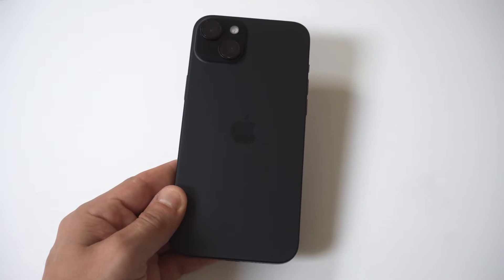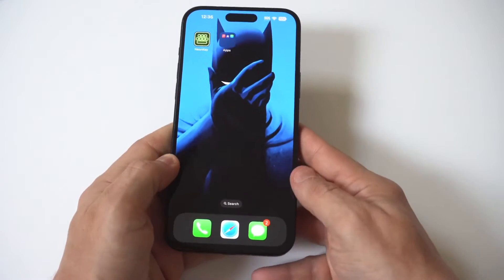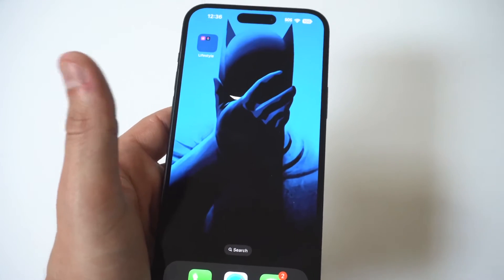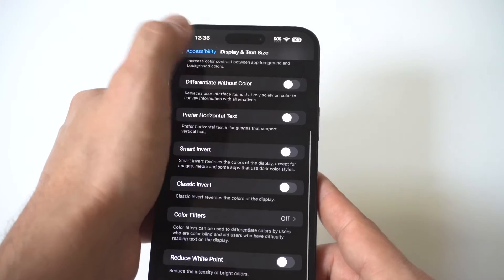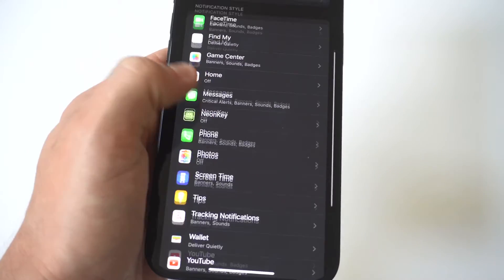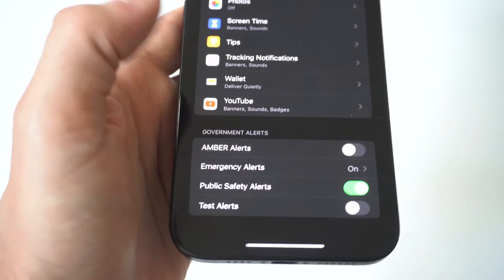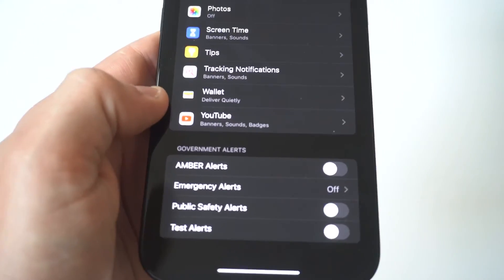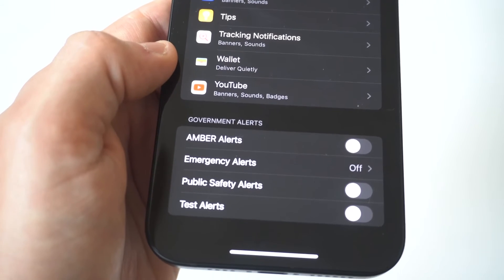How To Turn Off Amber / Emergency Alerts On Iphone 15/15 Plus Max/Pro Max